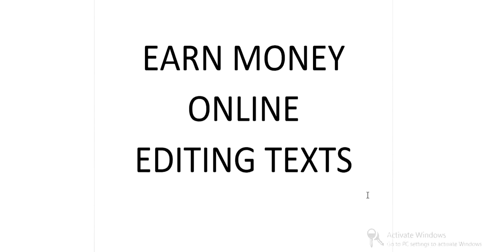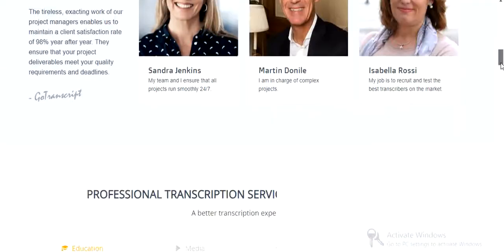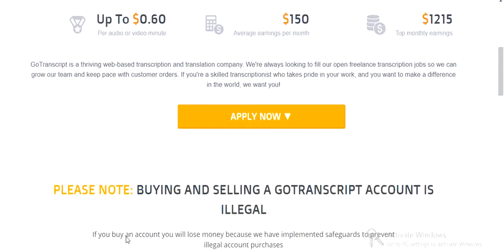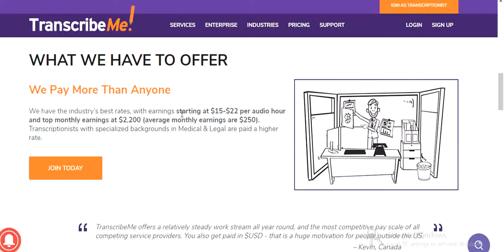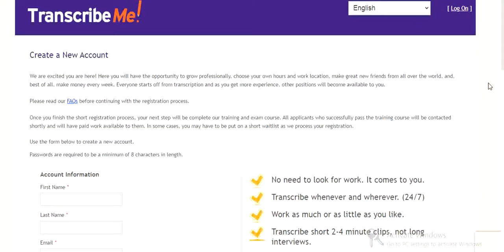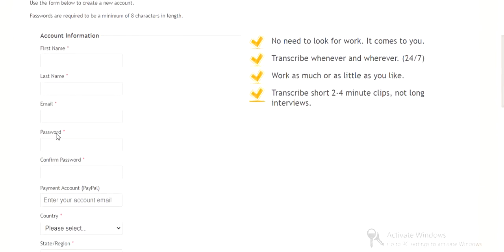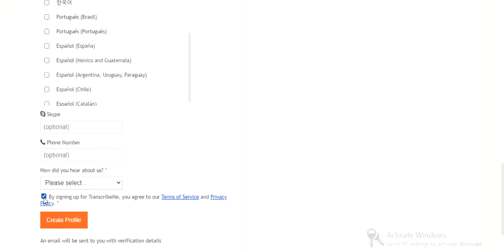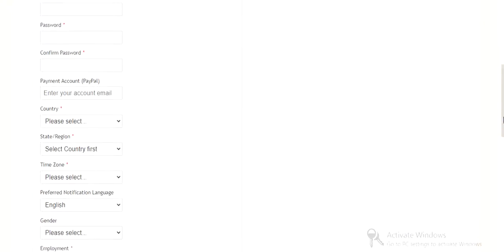Earn money online with transcription (work from home)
This video is about how to make money online editing texts that are auto-generated. The way to do this is with transcription. Transcription is basically converting audio or video clips into text. There are so many transcription companies that offer jobs with which you can make money online. The payment varies from company to company.
Here, I have three transcription companies with their pay-out rates that I am going to talk about. Each of these companies have their own pay-out rates, transcription guidelines, and requirements to become a transcriber. The links to these companies are at the end of this text.
With each of these companies, you’re going to take tests before your application will get approved. The first test is usually an English grammar test. This is a multiple options test and is usually very easy if you’re good in English.  There might be a video to watch or text to read on the guidelines to pass this test.
The second test is usually a little more difficult but not so much that you wouldn’t be able to pass it. Before taking it, there is usually guidelines on how they want you to transcribe so you have to read and understand all of them in order to pass this test. Once you’ve completed the test, you’ll receive an email either telling you whether you passed or failed, or that you’ll get your result after a few working days.
Once you’ve passed the test, you can begin transcribing and making money online editing texts.
There are a few transcription tips that I talk about in the video.